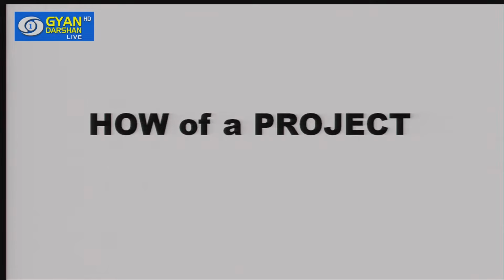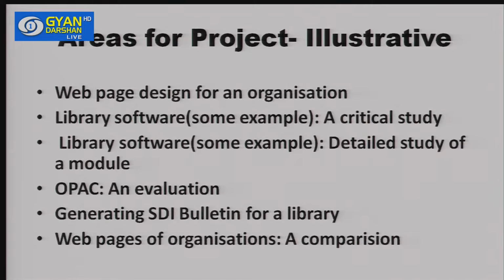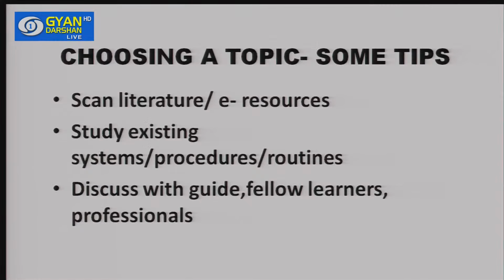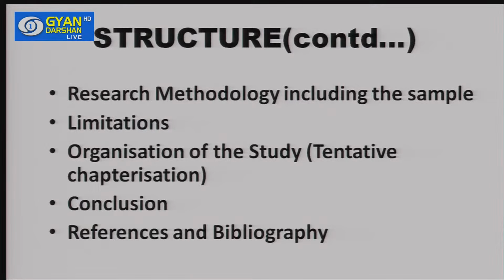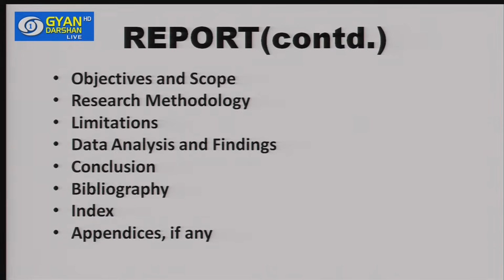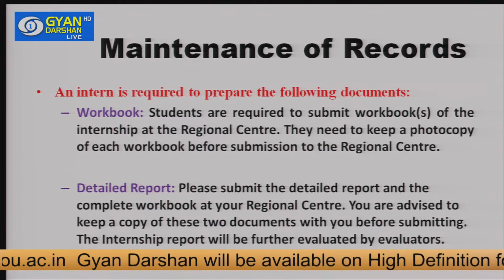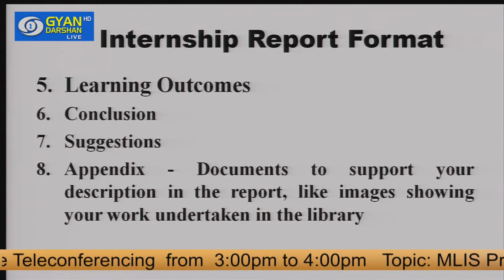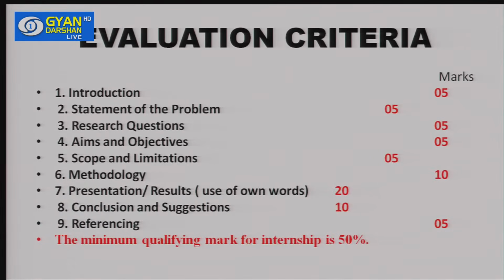MLIS Project and Internship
27th September 2023
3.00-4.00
Expert: Prof. Jaideep Sharma
School: School of Social Sciences (SOSS)
Programme: Master of Library and Information Science (MLIS)